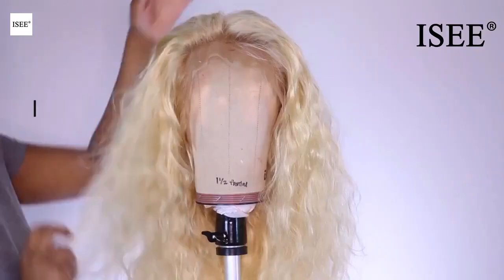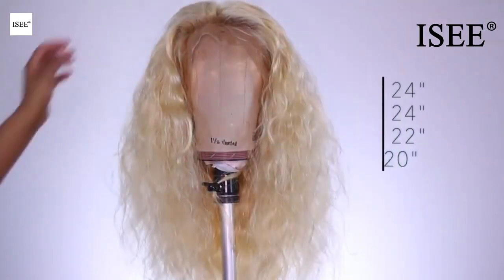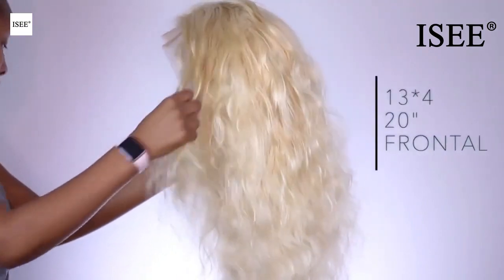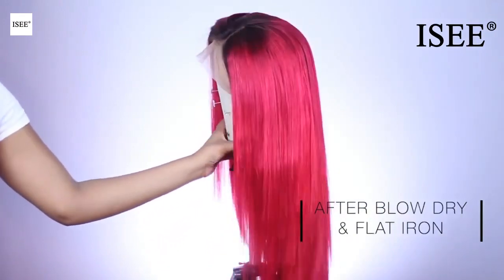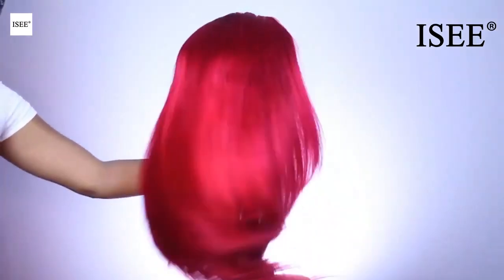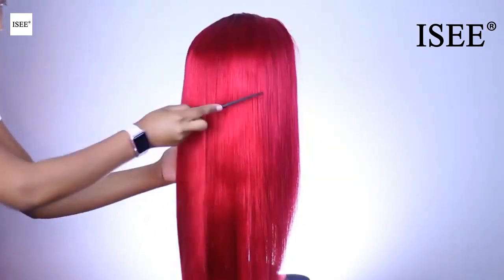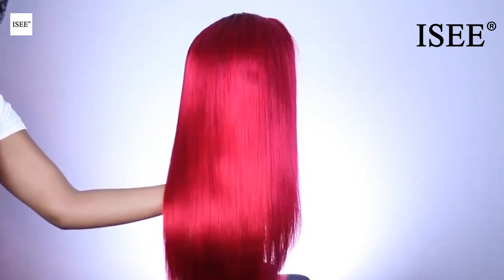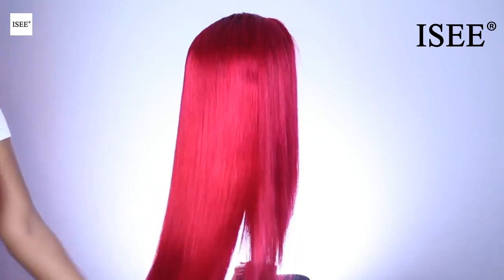Blonde to 99J Red Hair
●▬▬▬▬▬▬▬▬▬ISEE Hair▬▬▬▬▬▬▬▬●

Top selling

Bundles with Closure